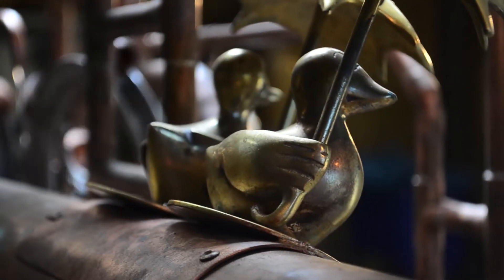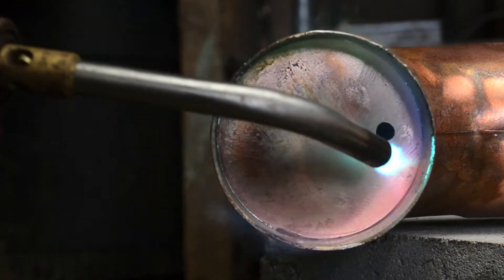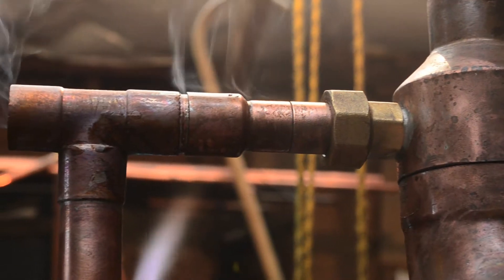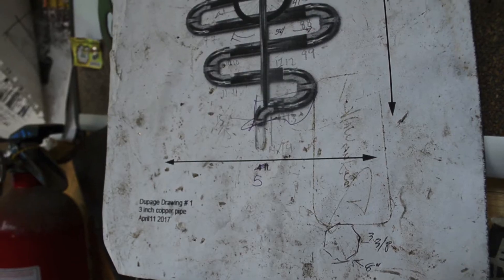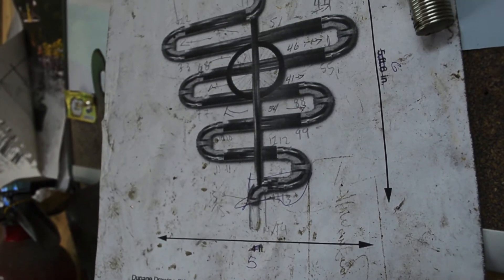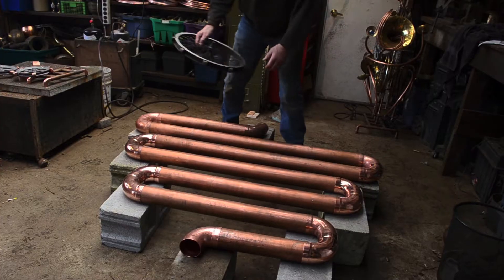The Water Works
. Video production by Rossart.co